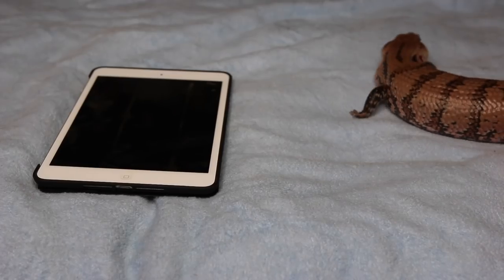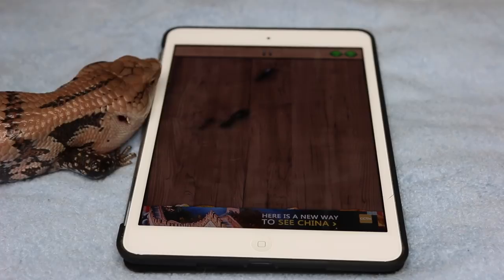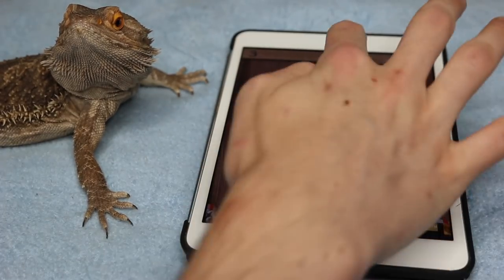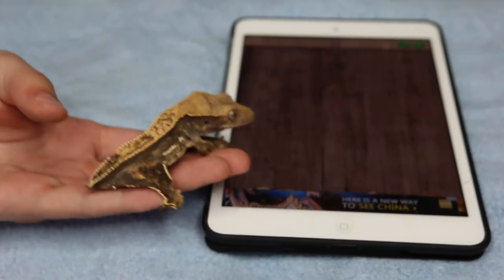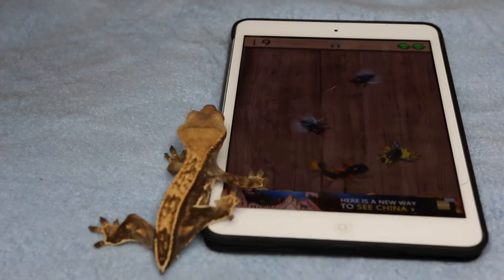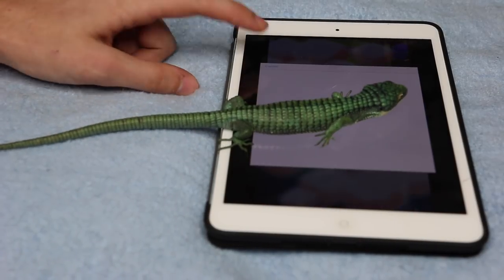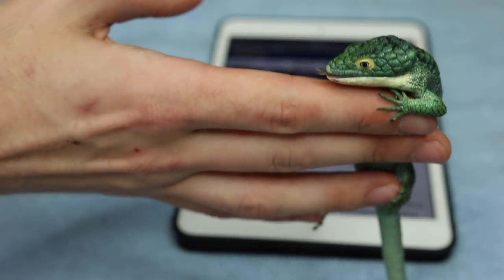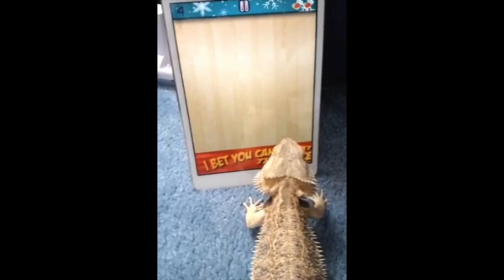My Lizards React to Ant Smasher App! | Reptiles Playing Iphone Game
My lizards try playing a ant smasher game on my iphone. I try it with my bearded dragon, abronia, a crested gecko, and blue tongue skink. Pets Add Life

Tyler Rugge
511 Olde Towne Rd #81274